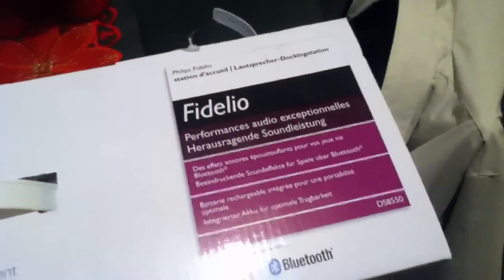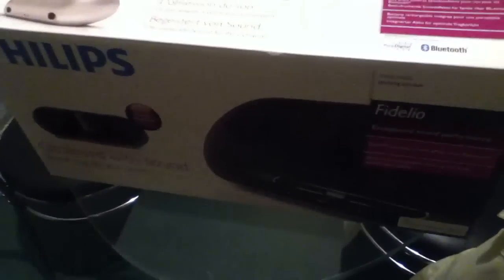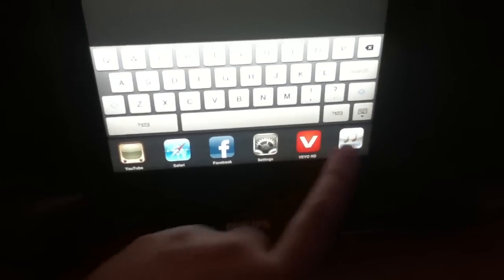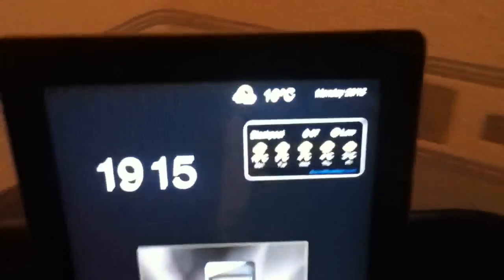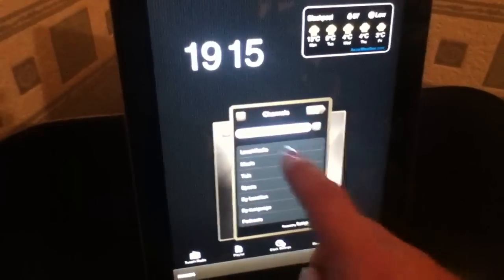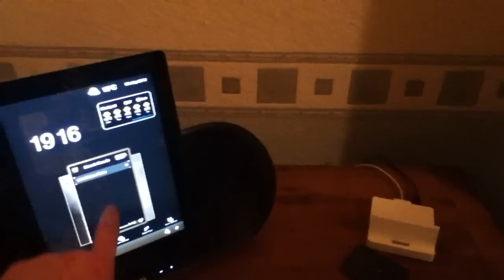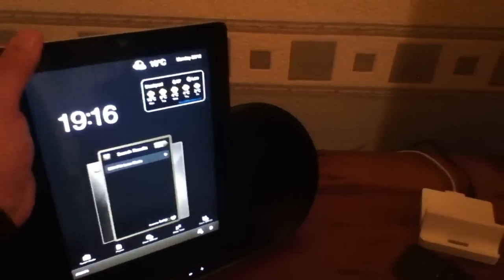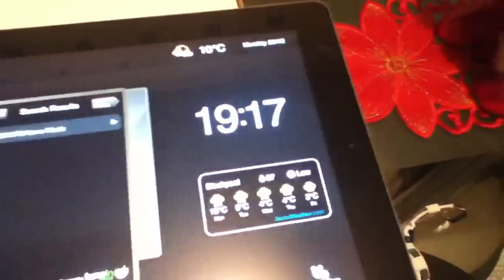Phillips fidelio dock DS8550/10